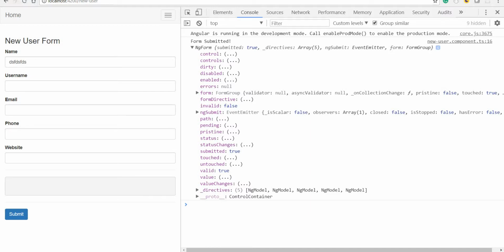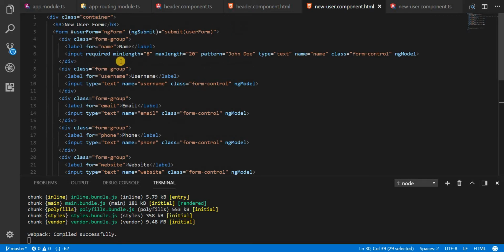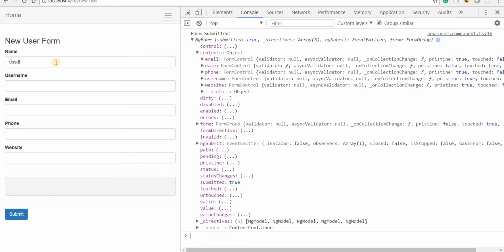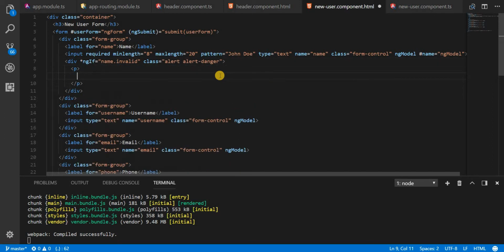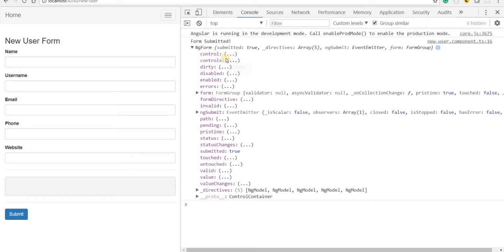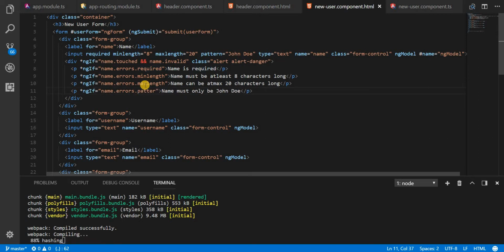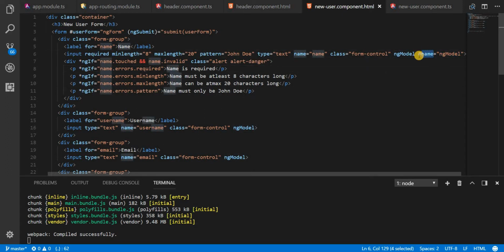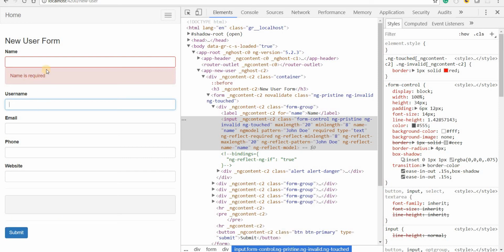Angular Training Part 6 - Applying Field Validations to FormControls on a Template Driven Form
In this video, I talk about applying field validations to an Input Field using template variables, NgModel, and classes that angular appends to invalid form controls.